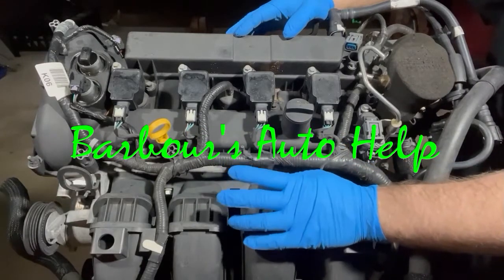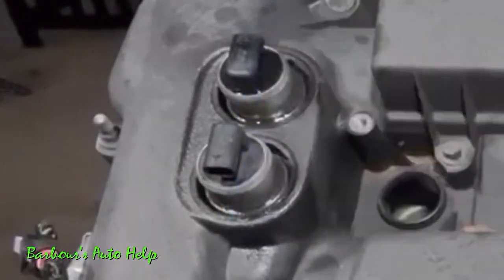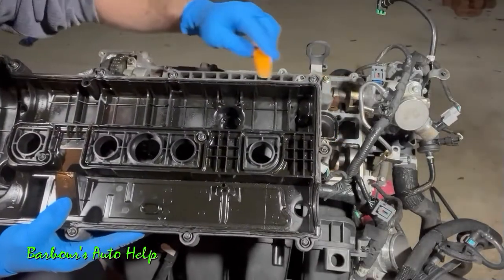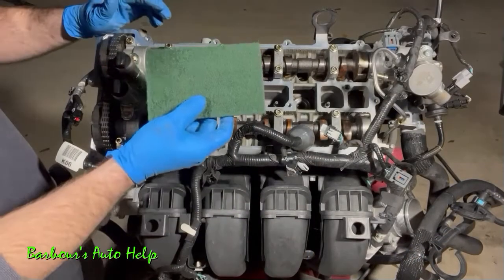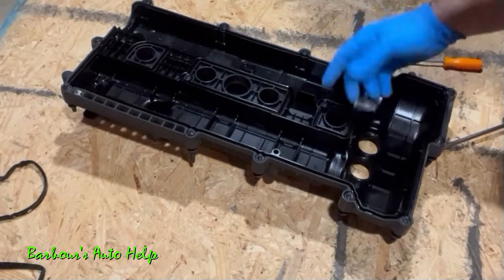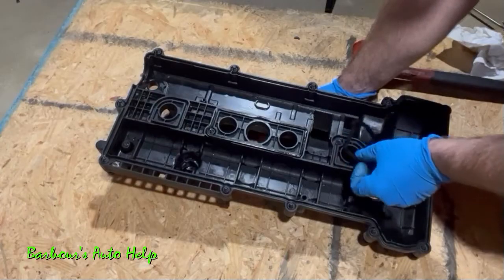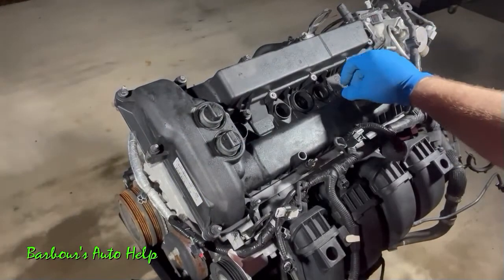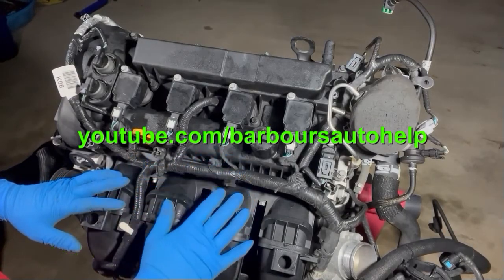Valve Cover Gasket Replacement 2012-2018 Ford Focus 2.0L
In this video I go over the process I use to replace the valve cover gasket set on the 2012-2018 Ford Focus equipped with the duratec N/A 2.0L.  I even go over a few tips and tricks that I've learned over the years of doing these valve cover gasket replacements.

Note: Please use caution when performing this service to your vehicle and use care not to get any foreign materials into the engine in the process.  During the process of cleaning the mating surfaces I used a green scouring pad.  These pads can shed fibers that can potentially get into the engine.

Note: Use any and all methods shown in the video at your own risk.  As noted in the video I used my screw driver incorrectly as a chisel.  Also, using a razor blade or a pocket screw driver on mating surfaces could potentially damage the mating surface which could result in leaks.  However, if you were to scrape or damage your mating surface RTV could possibly be used in those areas to give you the forgiveness you need.

Note: When using RTV,  you only have a short time to get the valve cover on and bolted down securely from the time the RTV is applied.  The RTV should still be wet after the valve cover is bolted down securely.

Note: Over tightening the valve cover bolts can cause them to break. Do not over tighten the valve cover bolts.

Brake parts cleaner was used to clean the valve cover it's self.

Also, when ensuring that the valve cover gasket has not been knocked out or scraped out as shown at around the 29:00 mark, be sure not to rake off the RTV that was applied to the cylinder head earlier.  If the RTV has been raked off, by your fingers, the valve cover must be removed and RTV reapplied properly.

Warning!! Use care when working around the low pressure and high pressure line at the high pressure fuel pump toward the rear of the valve cover.  You will be working very closely to these and it is possible to damage these lines by being too rough around them.  BE GENTLE when removing and installing the valve cover.